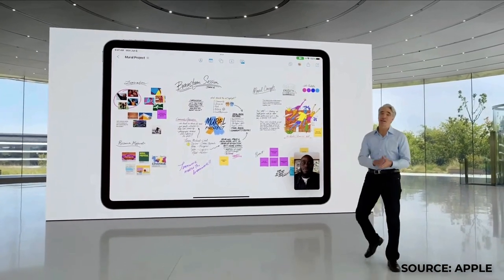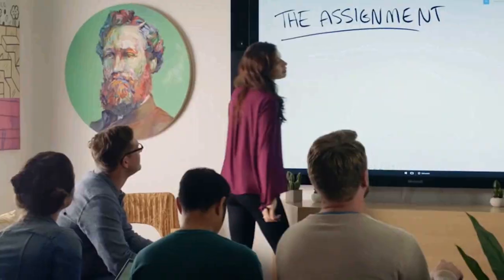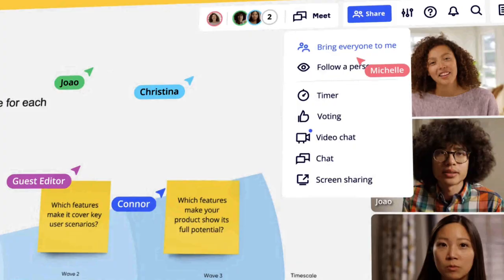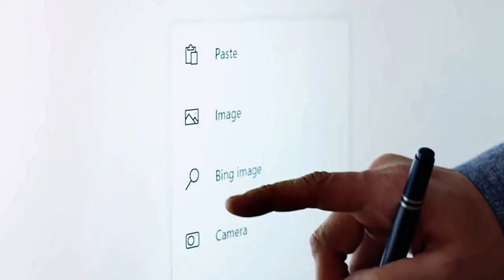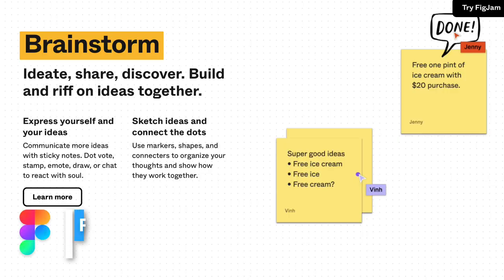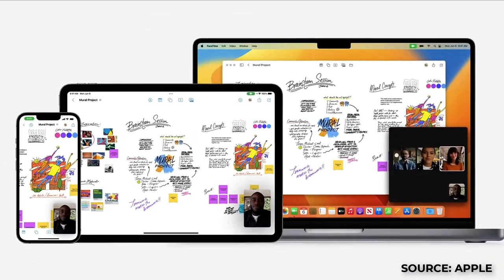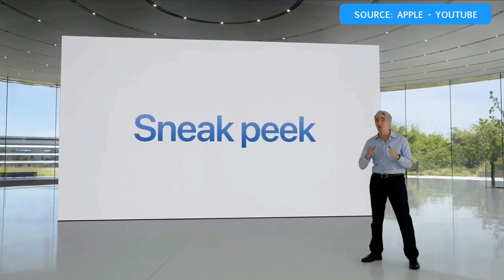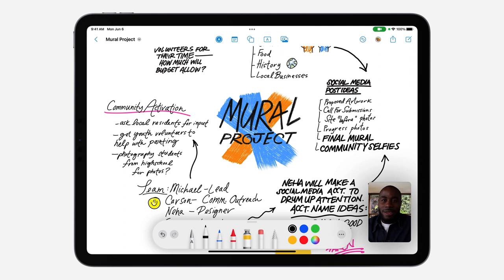Apple Freeform: Other Alternative Apps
Find the best productivity tools with our Apple is set to release Freeform in the near future taking the whiteboard market as a new entry. Today, we explore the topic of a whiteboard, existing tools like Muse, Miro, Figjam, Microsoft Whiteboard and more.

💻  FINAL THOUGHTS